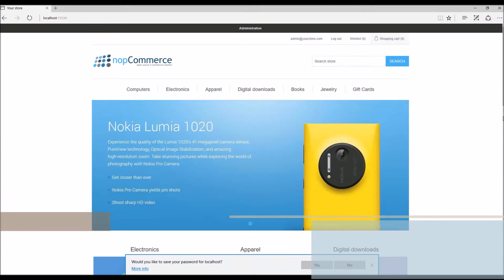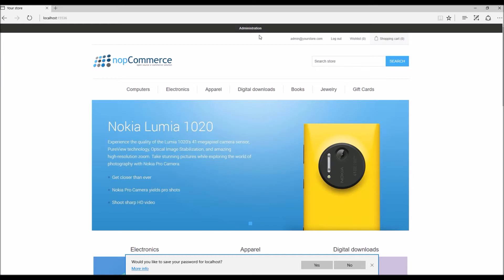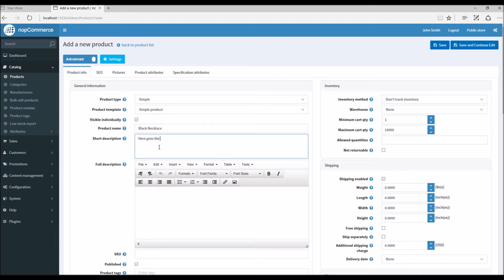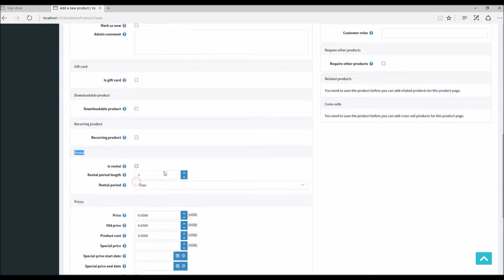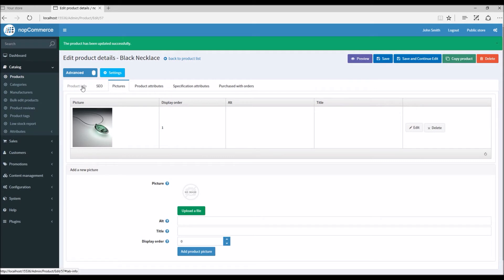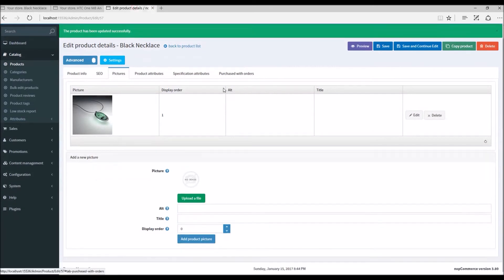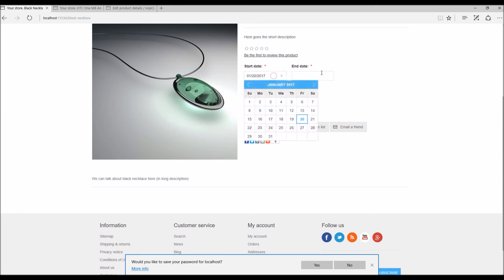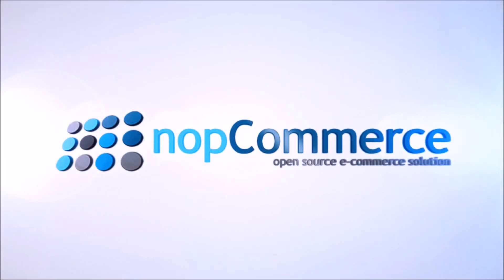nopCommerce. Managing rental products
Level: Beginner.

In this video we'll tell you about rental products in nopCommerce